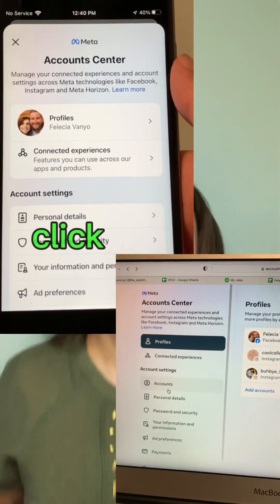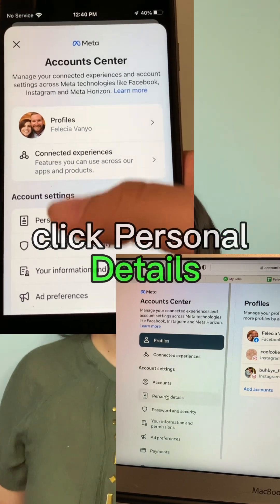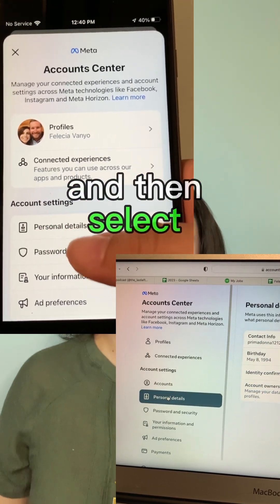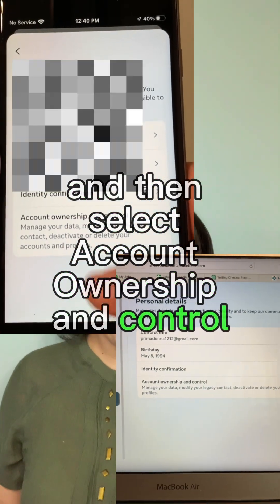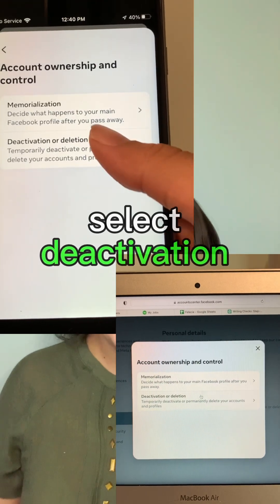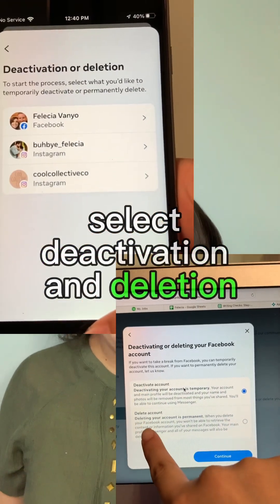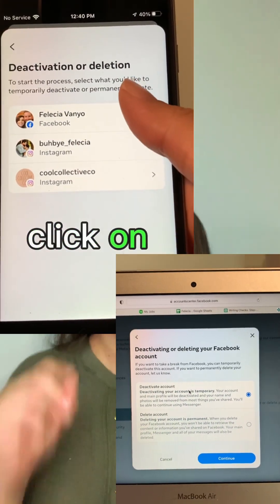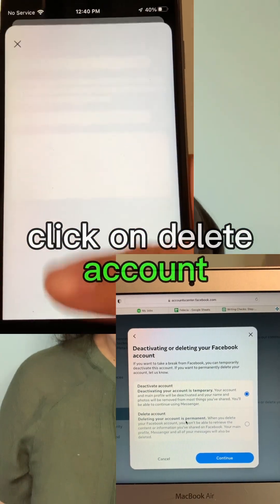How To Delete your Facebook Account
How to delete your Facebook account. Let's get into it now. This you can do using the app on your phone or a computer, navigate to the menu. From the drop down menu, click on Settings and Privacy. In the Settings and Privacy section, click on Settings, then select see more. In Account Center, click Personal Details, and then select Account Ownership and Controls. Select deactivation and deletion. Click on delete account. You'll be asked to enter your password to confirm the deletion. After confirming, your account will initially be deactivated. It will take a few days for Facebook to process the deletion request. During this time, if you log in or use your account, the deletion process will be canceled. Remember that once your account is deleted, you won't be able to retrieve any of the information or content associated with it. Voila. That's how you delete your Facebook account.